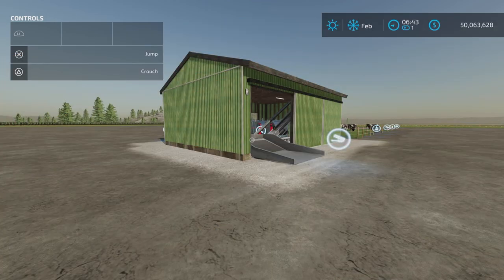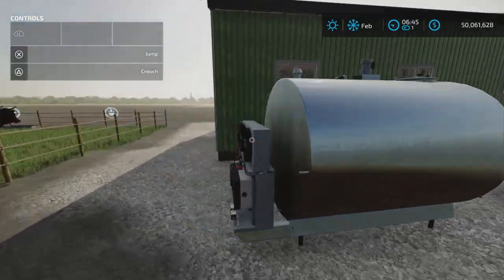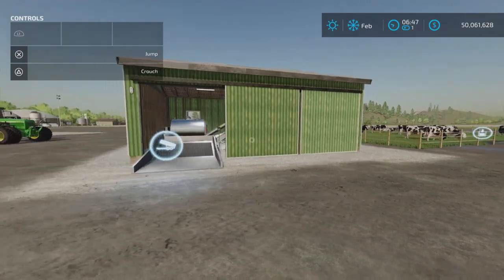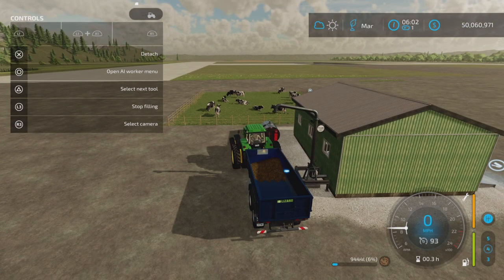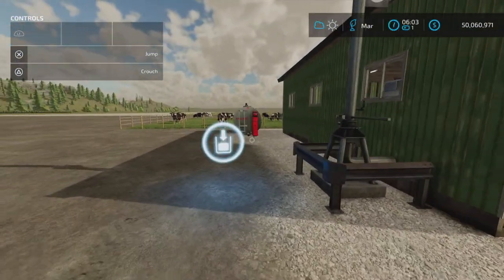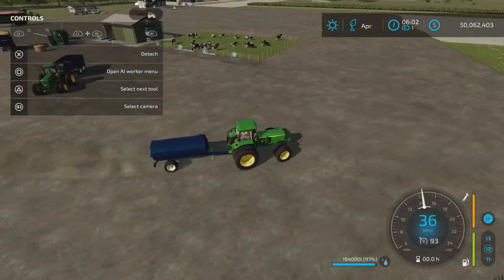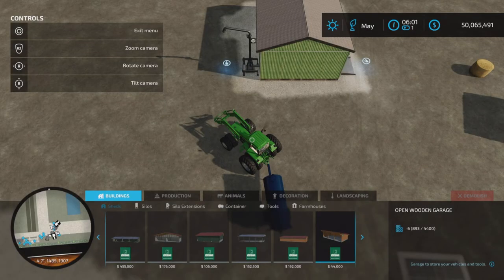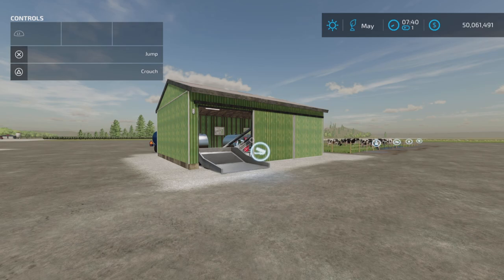Farm TMR Milk Building / FS22 mod for all platforms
Farm TMR-Milk Building
By: Chumpy Farmer